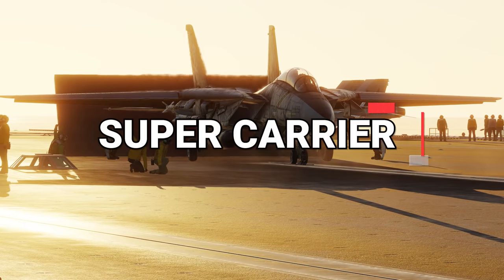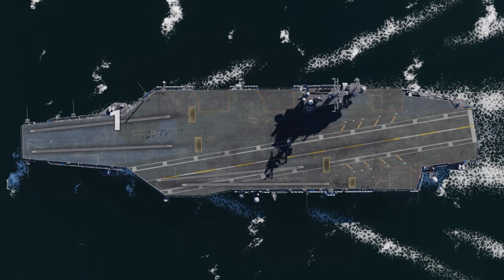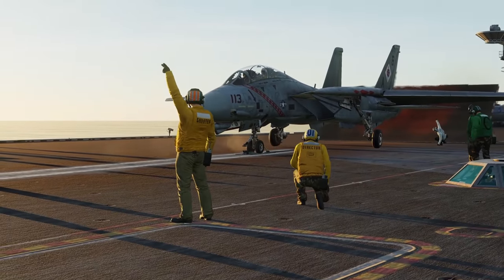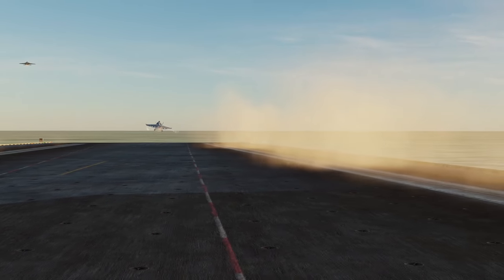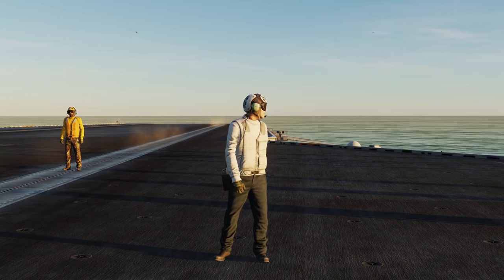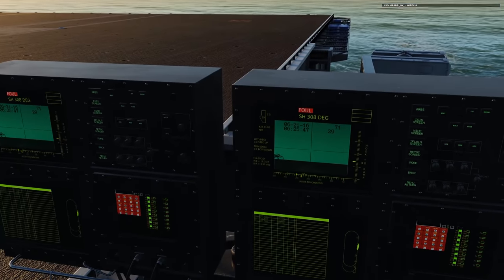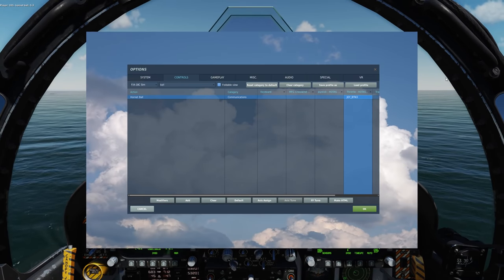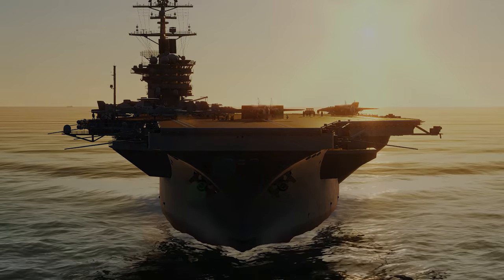DCS Supercarrier Guide - Everything You Need to Know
Hey Pilots!  This is a quick guide to help you out with the Supercarrier and also give you some tips and tricks.  Hope you all enjoy the new module!

Make sure you bind your keys for "Salute" and "Ball Call" for the F-18 & F-14!

View Commands:
F9: Standard Ship View
LALT + F9 LSO Platform
RCTRL + F9 Cycle Catapult Views
RALT + F9 Cycle Flightdeck Personal

Current Specs

CPU: i7-8700k 5.0ghz
MOBO: ASUS Maximus Hero X WIFI
CPU Cooler: Kraken X62
Video Card: ASUS Strix Nvidia RTX 2080Ti
HD: Samsung 512 GB M.2 SSD
HD: Samsung 512 GB SSD
HD: WD 4TB 7200 RPM HD
RAM: 32GB G.Skull 3200mhz
HOTAS: Warthog HOTAS